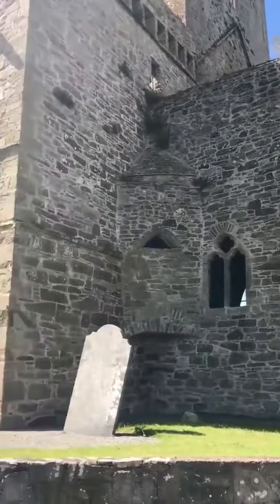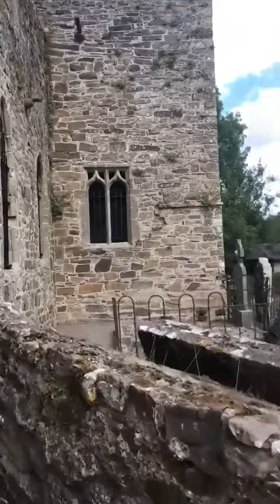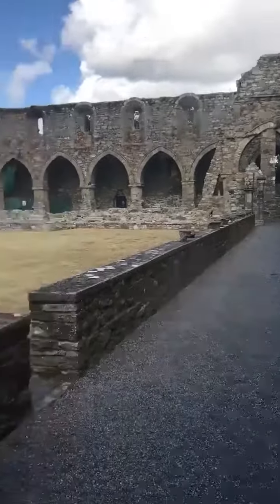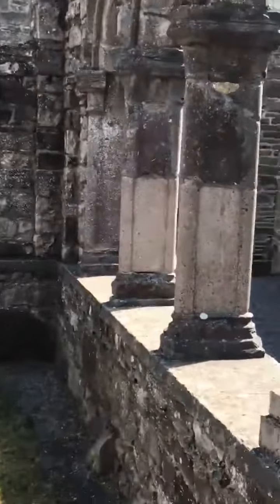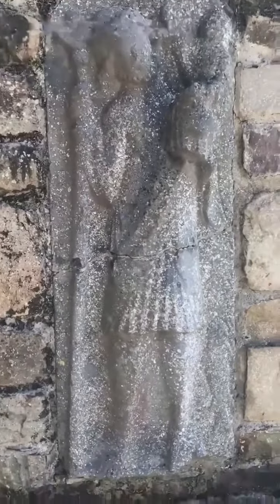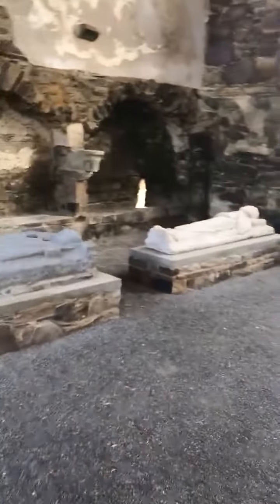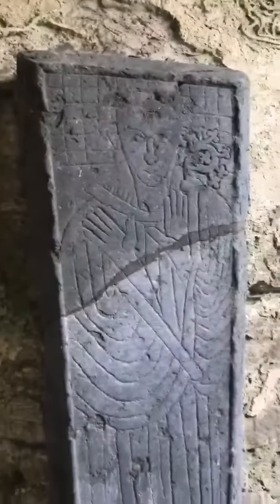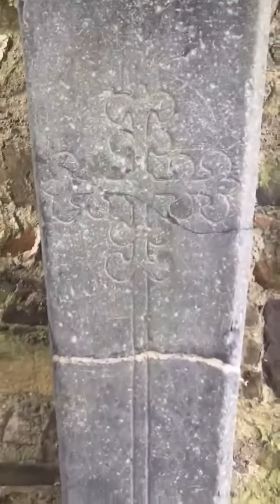Adventures In Ireland Day Jer Point